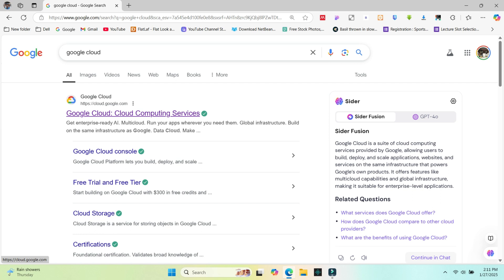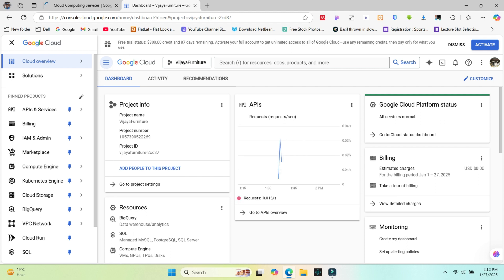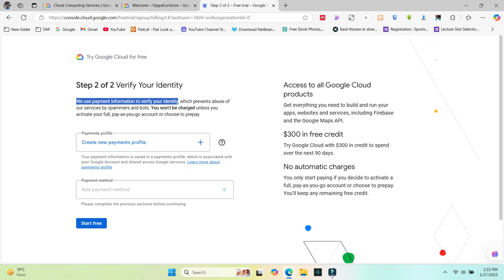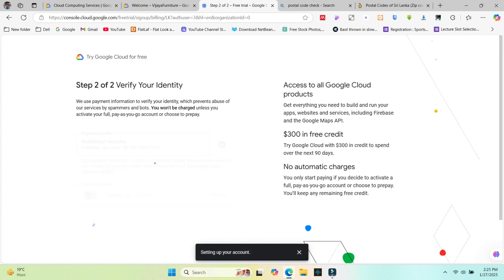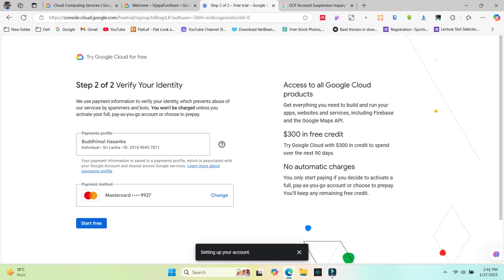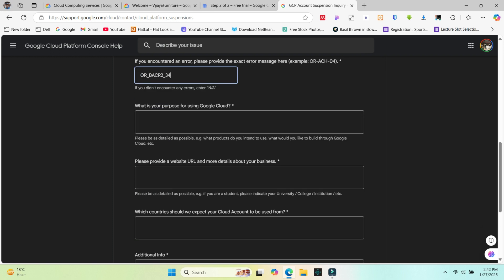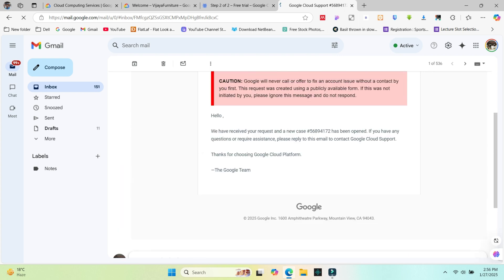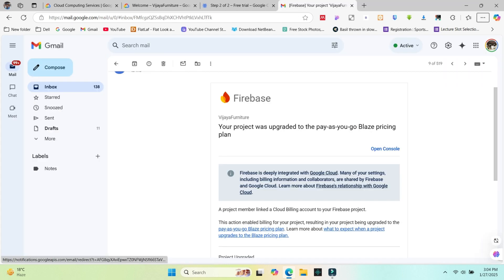How to Fix Google Cloud Payment Issues | Step-by-Step Guide to Successful Payment Verification 💳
How to Fix Google Cloud Console (GCP) Error [OR_BACR2_34]

Struggling to create a Google Cloud account and verify your payment details? Don’t worry, I’m here to guide you step-by-step! 🚀

In this video, I’ll explain how to:
1️⃣ Create a Google Cloud account.
2️⃣ Add and verify your payment method (bank details included).
3️⃣ Ensure everything is set up correctly for Firebase or other Google services.

Key Points Covered:
✔️ How to avoid errors while adding payment details.
✔️ Tips to ensure successful verification.
✔️ How to activate your $300 Google Cloud credits (if applicable).
✔️ Setting up billing for Firebase or other services without issues.

Here are some reasons why this might happen:

 Payment Verification Failure: Your card details are incorrect or outdated.
 Payment Method Issues: Google might not accept your card.
 Small Payment Rejection: Your bank might block the small verification charge (Rs. 150 or $1).

Step 1: Sign Up for Google Cloud

You’ll need to sign in with your Google account. If you don’t have one, create it first!

Step 2: Add Your Payment Method

Once signed in, go to the Billing section from the left-hand sidebar and click on Payment Settings.
Enter your credit card, debit card, or bank account details here. Just make sure you use a card to process international payments, especially for small charges.

Step 3: Verify Payment Details

Google Cloud will charge a small, refundable fee (usually Rs. 150 or $1) to verify your payment method.

Don’t worry – this charge will be refunded, but Google needs it to confirm that the card is valid.

Now, let’s dive into the most common causes of [OR_BACR2_34] and how you can fix them.

Cause 1: Incorrect Payment Details

Solution: Double-check the card number, expiration date, and security code. If anything is incorrect, Google Cloud won’t be able to verify the card.

Cause 2: Payment Method Not Supported

Solution: Some cards, especially prepaid or virtual cards, may not work for Google Cloud. Use a regular credit or debit card for best results.

Cause 3: Small Payment Rejected

Solution: Banks sometimes block small transactions (like the Rs. 150/$1 charge). Contact your bank and confirm that small online transactions are allowed.

Cause 4: Regional Bank Restrictions

Solution: Some banks may block international payments or specific types of transactions. Try using a different card or check with your bank.

📌 Follow this guide to avoid payment issues and start using Google Cloud for Firebase, hosting, or any other project effortlessly!

💬 If you have any questions, drop them in the comments.

Verification code can find in your "bank statement" only..not checking any other places.